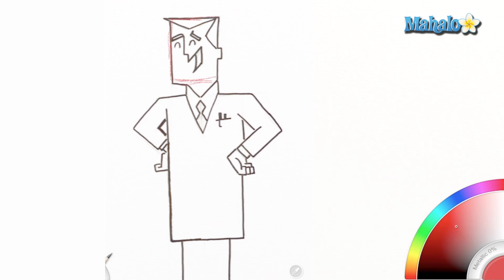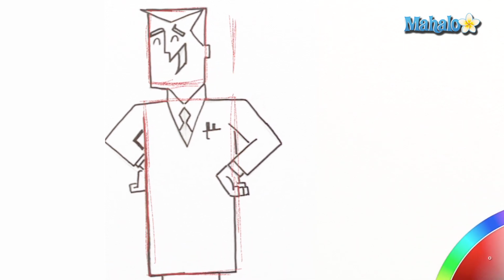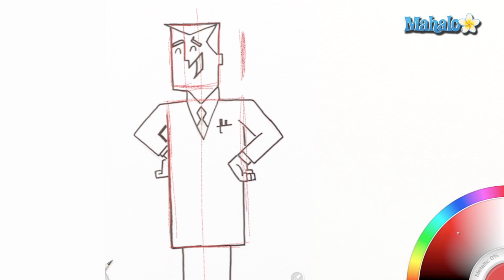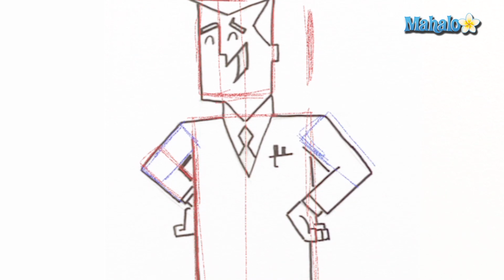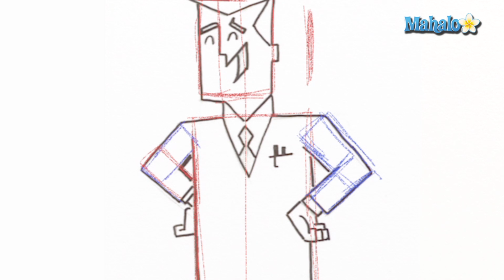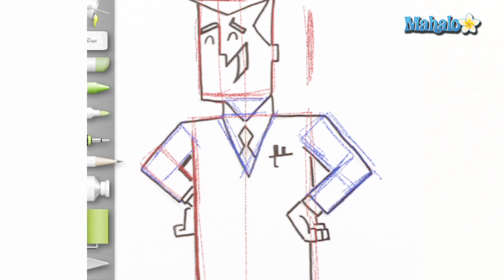How to Draw Professor Utonium from Powerpuff Girls - Character Breakdown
Mahalo art and animation expert Ken O'Brien shows you how to draw Professor Utonium from "The Powerpuff Girls."

1. Draw a large rectangle for the body.
2. Draw a small rectangle about half a head from the shoulder.
3. Draw the line of action down the middle of the body.
4. Draw another line of action down the face to determine what direction he's looking.
5. Draw rectangles for Professor Utonium's arms. Each arm comprises two overlapping rectangles.
6. Draw a triangle through the line of action.
7. Draw a triangle above the triangle in the second step.

1. Draw Professor Utonium's eyes on both sides of the facial line of action. Each eye resembles a lowercase "n."
2. Using the facial line of action as a guide, draw his eyebrows.
3. Using the facial line of action as a guide, draw his nose.
4. To draw Professor Utonium's hair, draw two triangles on his face.

Now that you know the basic shapes that make Professor Utonium, it's time to draw! Follow along with Ken as he takes you step-by-step through the process.